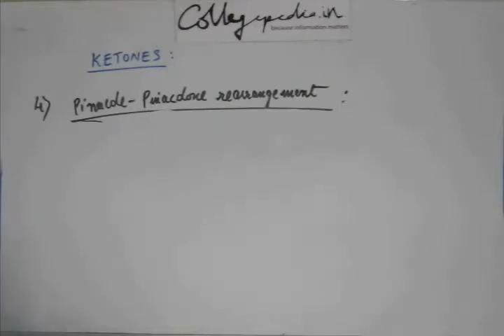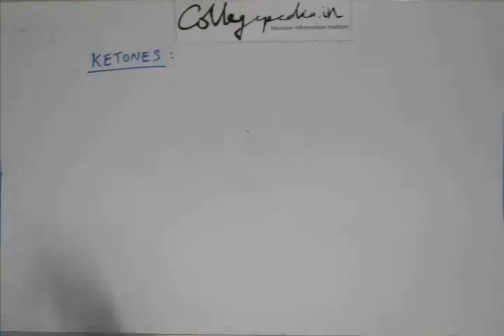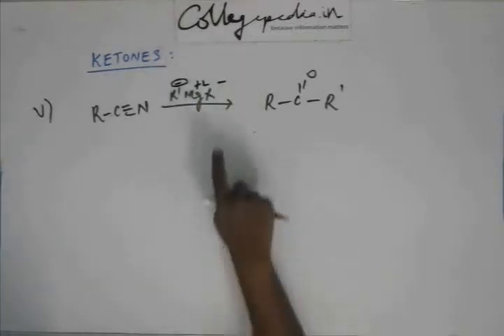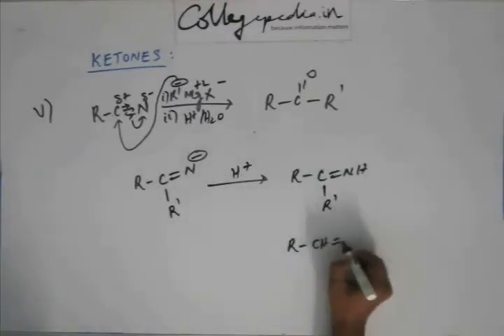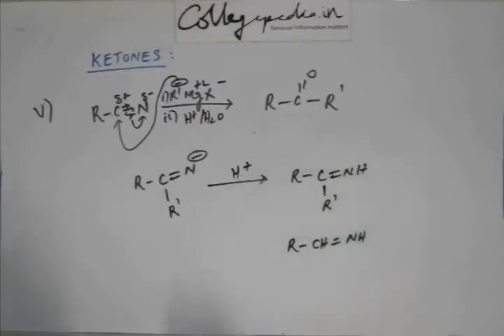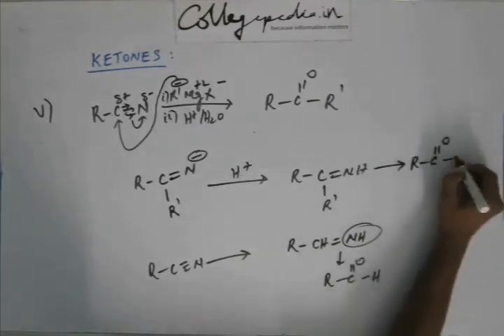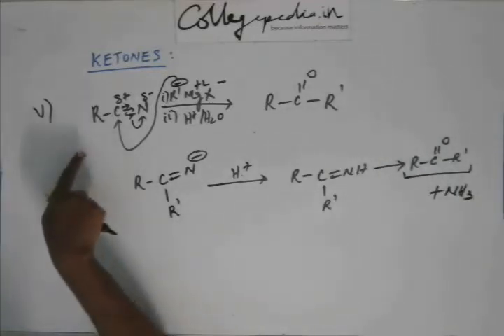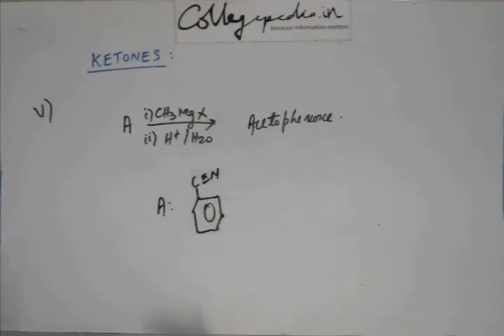Carbonyl Compound Lec 14, Organic JEE (Prep. Ketone Part 5, Rnx Grignard Reagent with Alkyl Cynide)